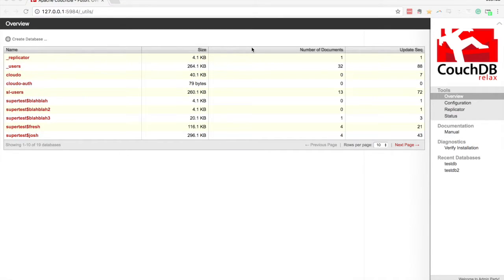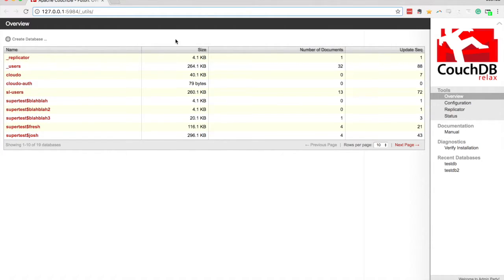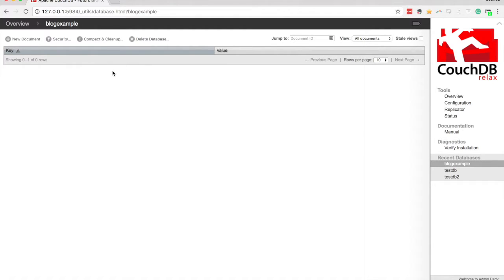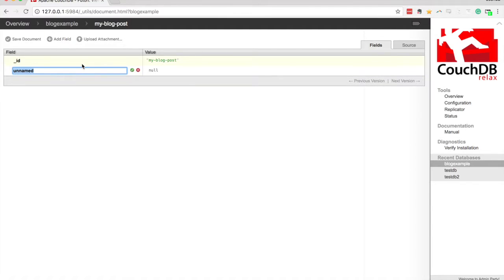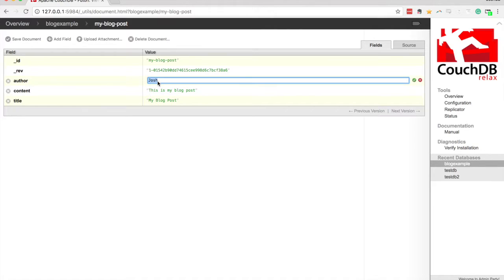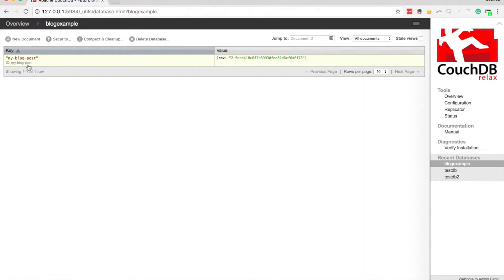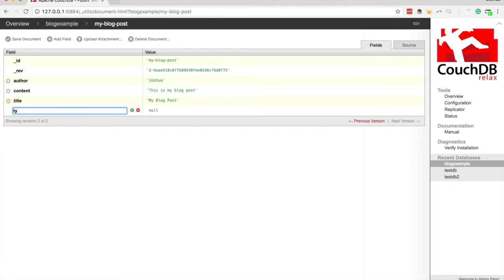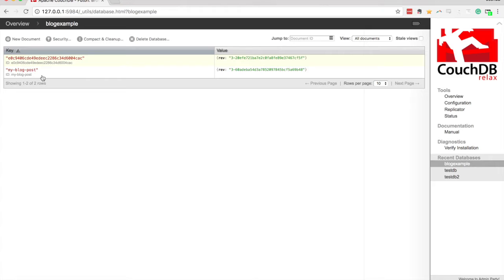Getting Familiar with CouchDB and Futon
In this video tutorial, we have a bit of a play with a CouchDB database through using the Futon interface.